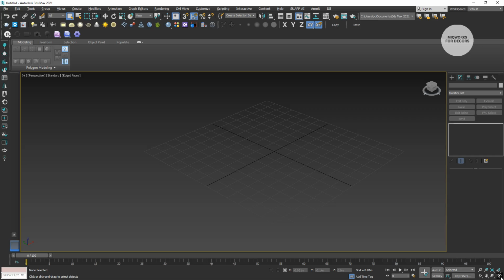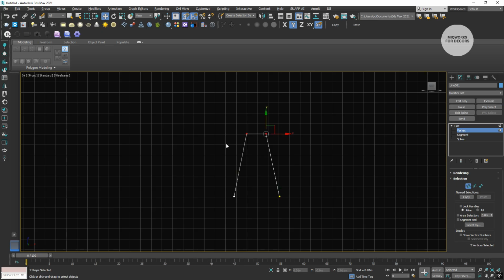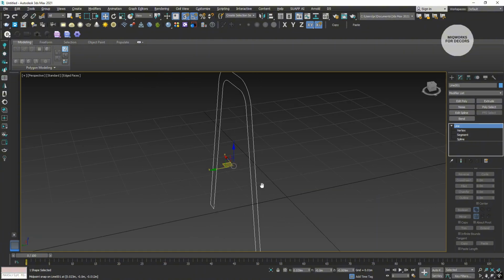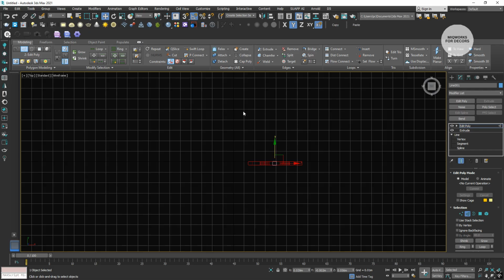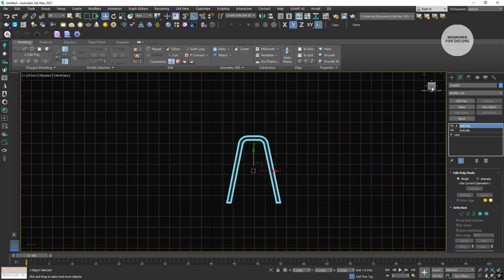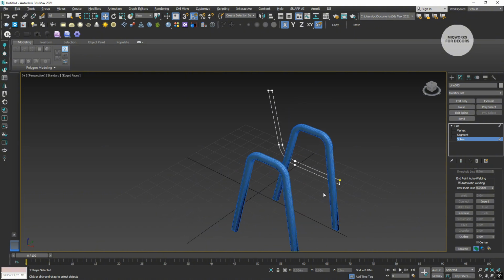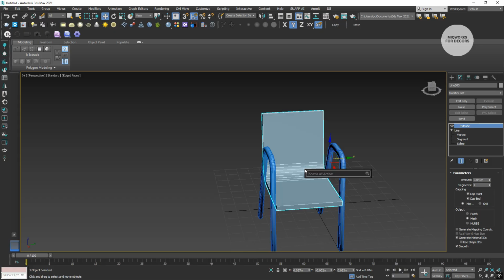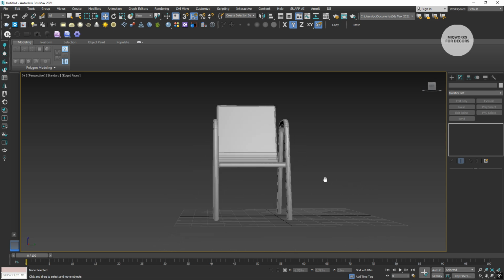I Built a Modern Chair From Scratch in 3ds Max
In this video, I build a modern chair from scratch in 3ds Max.

Starting with simple geometry, I'll shape the model step by step and turn it into a complete modern chair.

This project focuses on 3ds Max modeling techniques, clean geometry, proportions, and the details that bring the final design together.

Software: Autodesk 3ds Max